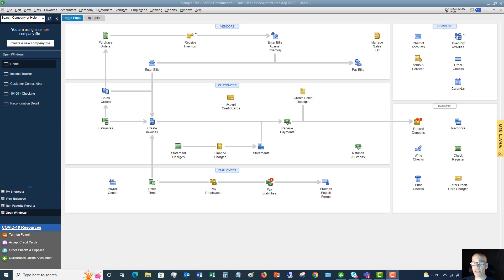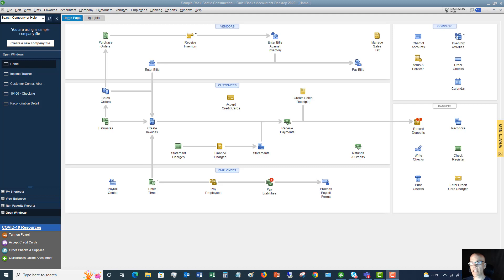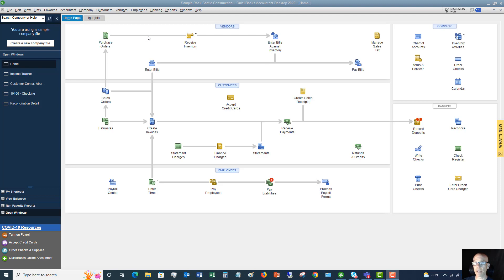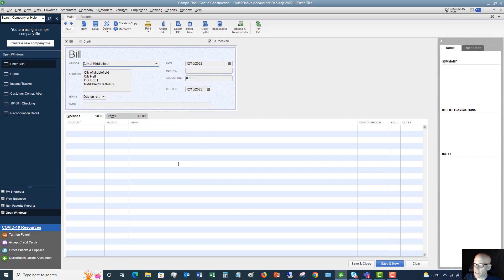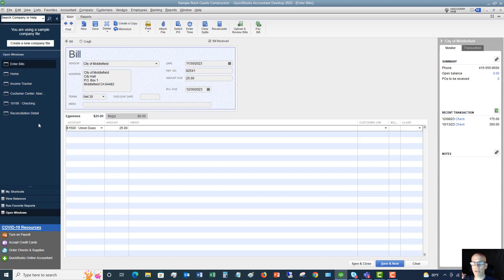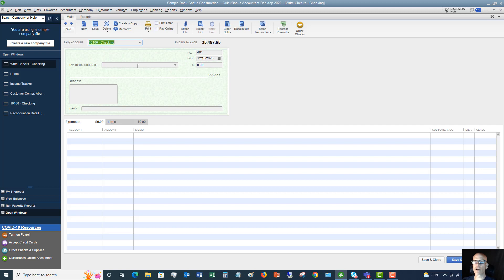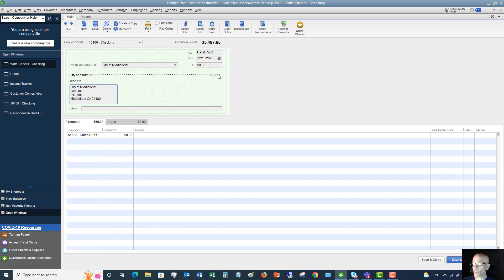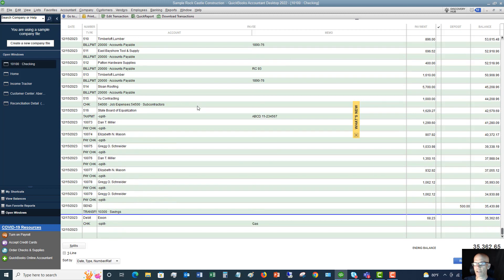Quickbooks 2022 Tutorial for Beginners - Difference Between Entering Bills & Expenses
- Quickbooks 2022 tutorial for beginners, difference between entering bills and expenses walks you through not only the difference between a "bill" and an "expense" in Quickbooks, but also HOW to enter both of them.

When you are using Quickbooks and entering information, you have to make sure you do it right or it can mess up your entire company file.  One crucial thing to understand is the difference between entering bills and entering expenses, and how to do it RIGHT.  It's a simple distinction, yet can have a huge impact on your reports.  This video shows you how to do both to make sure you enter bills and expenses the right way every time.